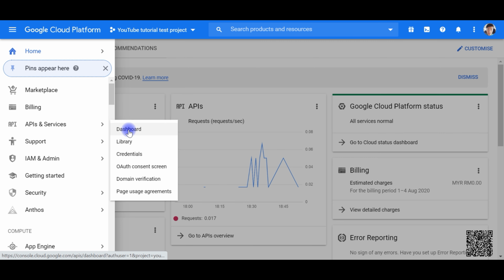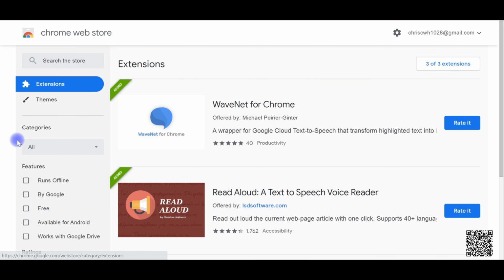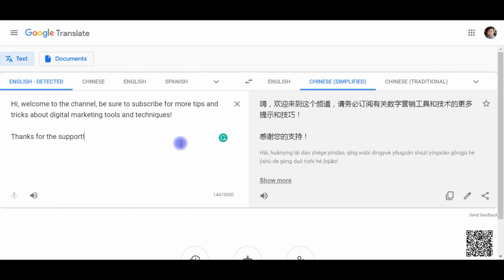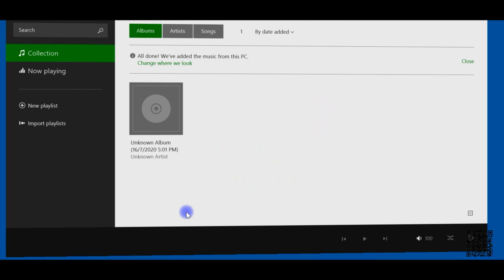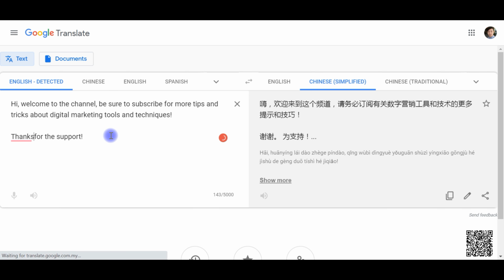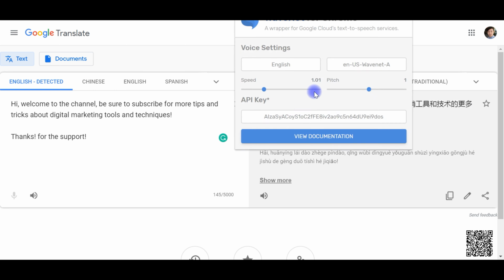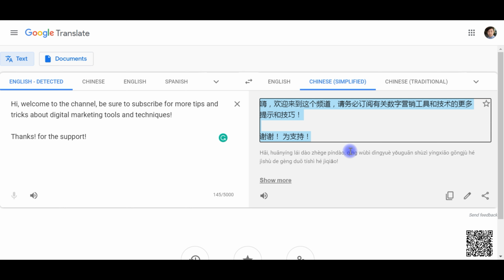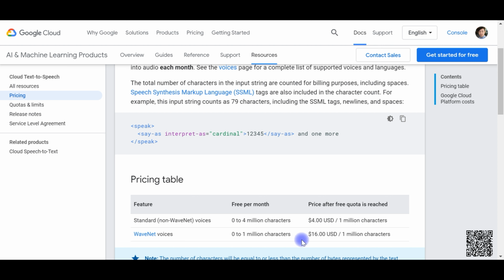Google text-to-speech engine for pc - Google WaveNet mp3 [COMPLETE TUTORIAL!]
This is also a complete tutorial, a holistic Google WaveNet tutorial & a Google WaveNet voices demo guide.

It's is considered the "best free text to speech software with natural voices" by many authorities including Wikipedia. The Google text to speech service is available for download using the PC/desktop version of GoogleChrome.

The text to speech engine uses a "deep neural network" by modeling waveforms using a neural network engine trained with recordings of a real speech by humans in various accents for a language.

The text-to-speech synthesis technology is developing rapidly as it wasn't as natural as what we're getting as of recording the video!

If you've watched the video you'll notice that several voice demo samples include male voices and female voices in languages such as English, Mandarin, Spanish, Japanese, etc.

If you're looking for rare realistic text-to-speech voices such as Malay/Cantonese that are powered by WaveNet too, feel free to check out this provider over here! (they offer FREE ACCOUNTS too but with a limited amount of characters!)

Interested in cloning our own voice or someone else's voice(with consent) to voice all the videos that we will be creating and/or publishing(powered by cutting-edge indistinguishable neural-network tech.!)? [FOREVER FREE PLAN IS AVAILABLE]

And of course, if you still prefer real human voiceovers, feel free to hire a pro. voice over professional from Fiverr [an online marketplace for the world's most talented & affordable professionals]

You may watch the Mandarin version of the tutorial here too: "Google文字转语音,如何使用作为Facebook或YouTube上所发布的视频【WaveNet Text-To-Speech科技】"

Here's also another great software that could help us to create human-like voiceovers .Stick to the end for some exciting features that are available inside the software!

This video is created using Movavi editor plus included in the Movavi video suite program for Windows & Mac PC. Download a free copy of the editor for a 7-day trial [the URLs are provided by Movavi's partnering network]

This channel aims to inspire viewers like you and share everything we know about digital marketing, which sometimes includes products/services recommendations.

We do believe in the products/services we had mentioned in this channel and have experience in them.

The partner links are located within the description section & it's provided by the company with its partners & usually redirects to the company's official website [except for those located in the references section]